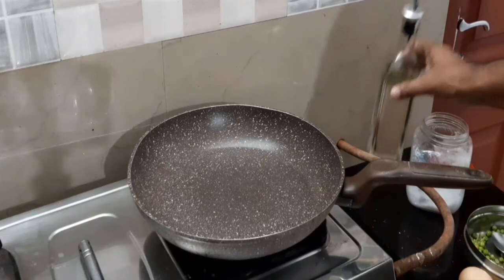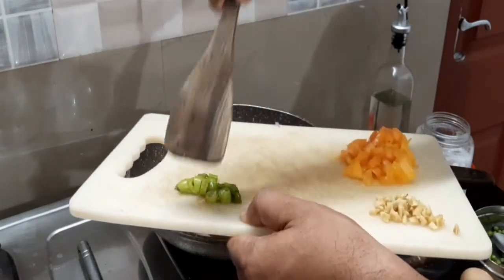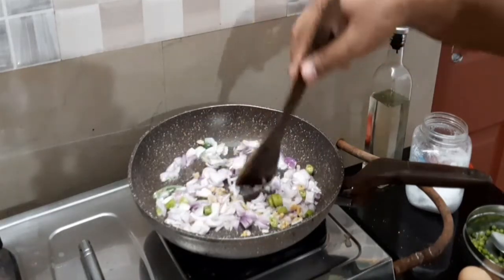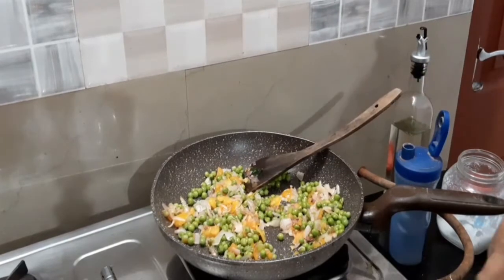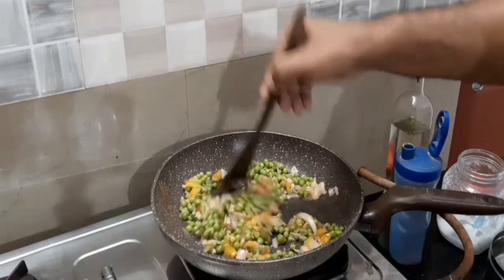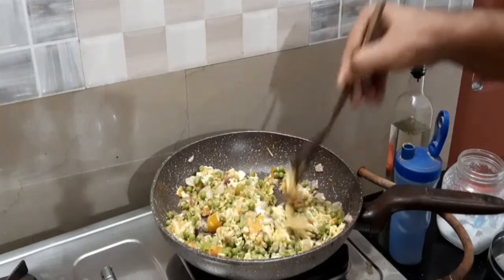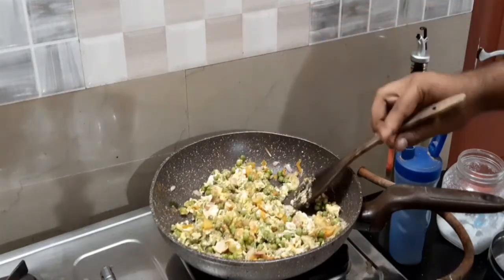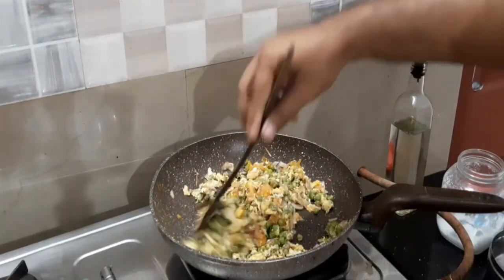തട്ടുകട സ്റ്റൈൽ ഗ്രീൻപീസ് എഗ്ഗ് മസാല